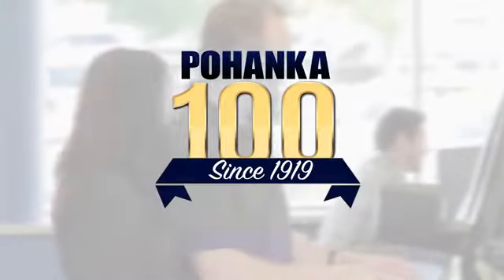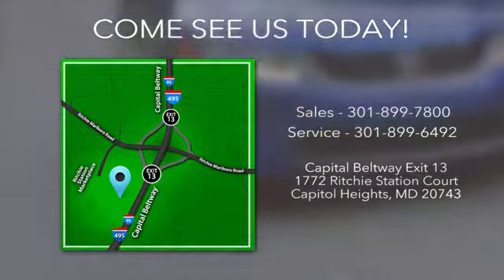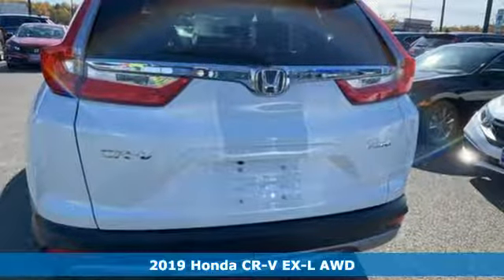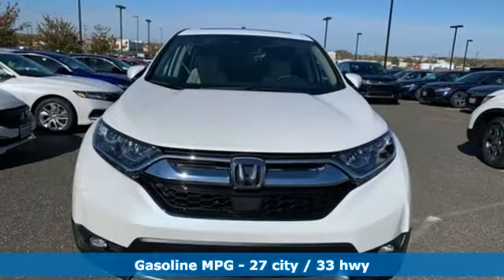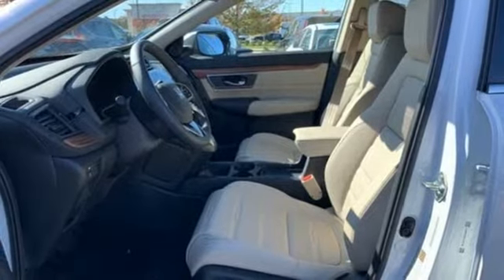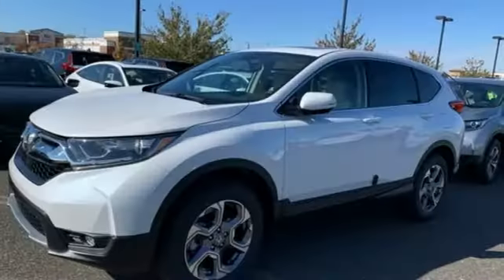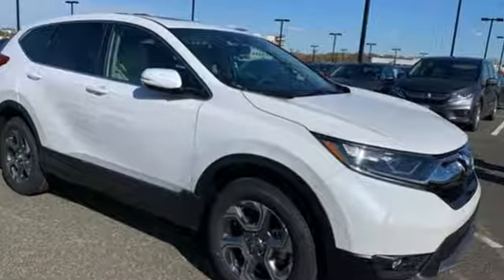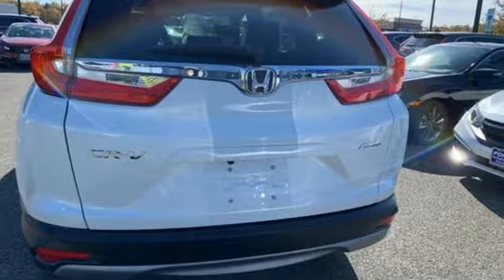New 2019 Honda CR-V Washington DC Honda Dealer, MD HKL036109 - SOLD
Year: 2019
Make: Honda
Model: CR-V
Trim: EX-L
Engine: 1.5L I4 DOHC 16V
Transmission: CVT
Color: White
Interior: Ivory
Stock #: HKL036109
VIN: 5J6RW2H83KL036109
Platinum White 2019 Honda CR-V EX-L AWD CVT 1.5L I4 DOHC 16V AWD. 2019 Honda CR-V EX-L

Address:
1772 Ritchie Station Court Capitol Heights